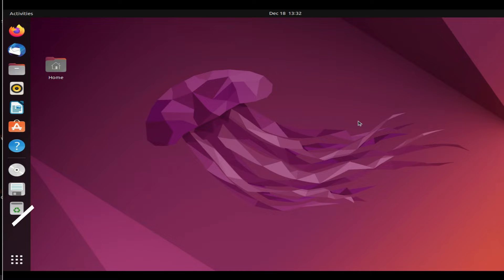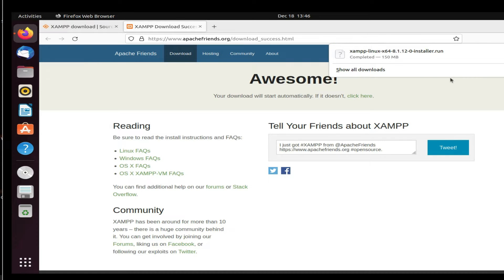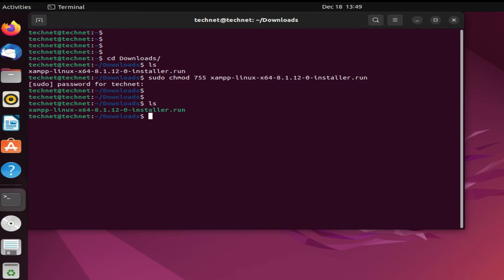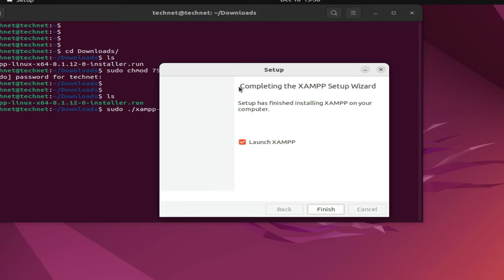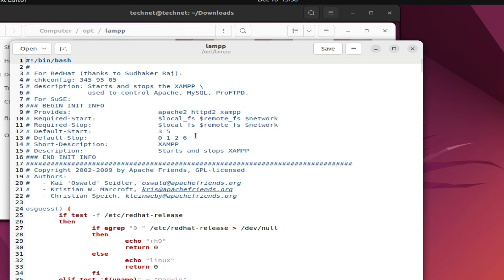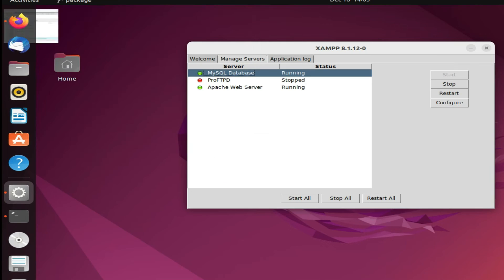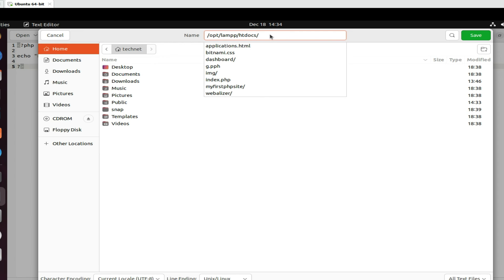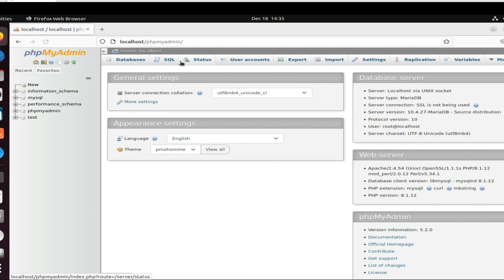How to install XAMPP on Ubuntu 20.04 LTS | Xampp on Linux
In this video, you will learn xampp server installation on ubuntu.
How to install XAMPP on linux
xampp localhost